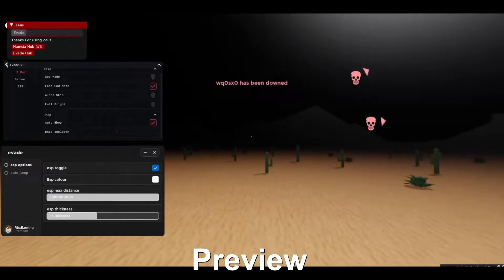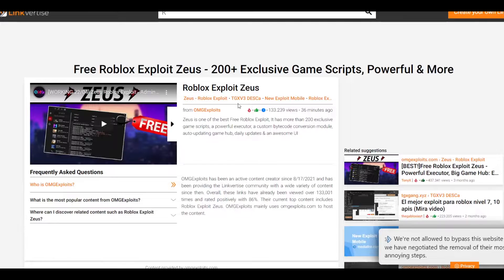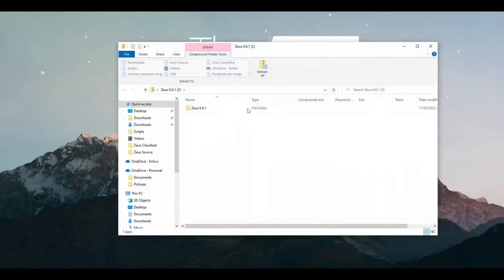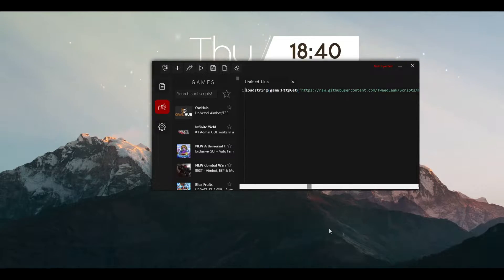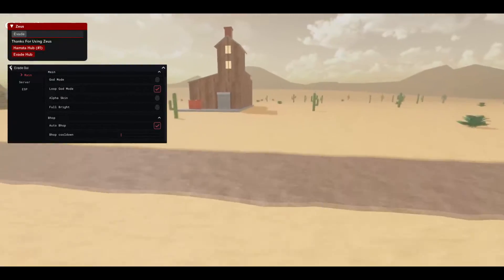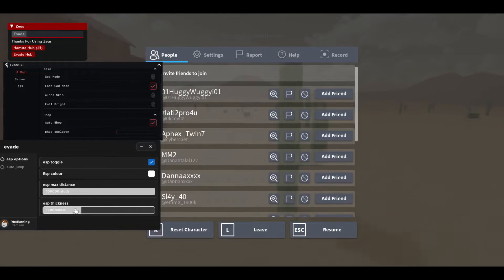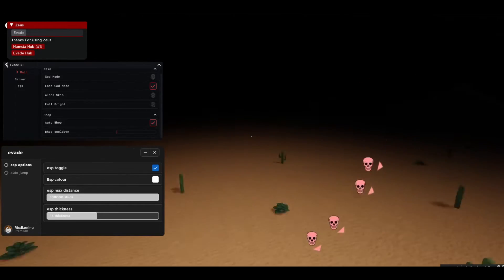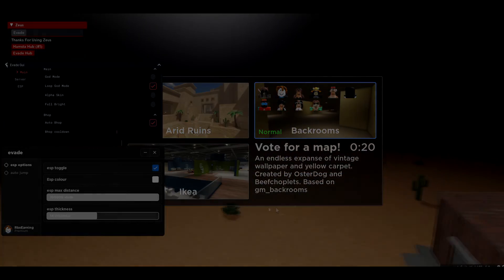[🔧UPDATE] Roblox Evade Script GUI / HACK: ADMIN COMMANDS, GODMODE, FLY, ESP *PASTEBIN*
Press on ''Show More''
0:00 Preview
0:06 Intro
0:37 How To Download
2:28 Showcase of EVADE Script

evade script, evade GUI, evade hack, evade script Pastebin, Roblox evade script, evade script GUI, roblox evade script

Credits
Exploit: TonyX
Script: Inside Zeus
Summary
In this video, I showcase you guys a working Evade Script GUI / Hack Pastebin 2022. These GUIs have tons of unique features like Auto Bhop, ESP, Fly, Admin Commands, Teleport, Godmode, Full Bright, Noclip & More!